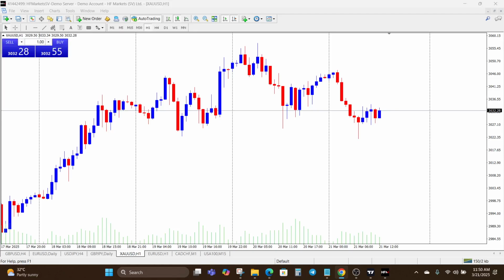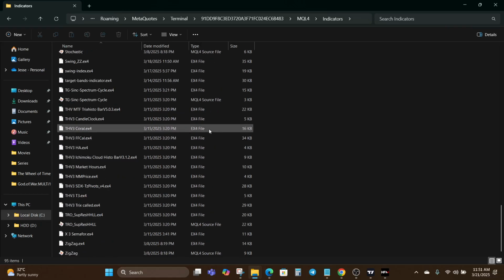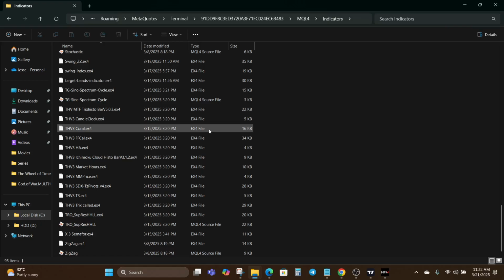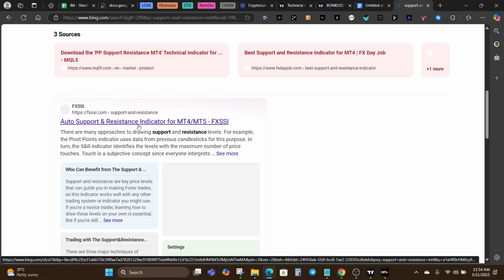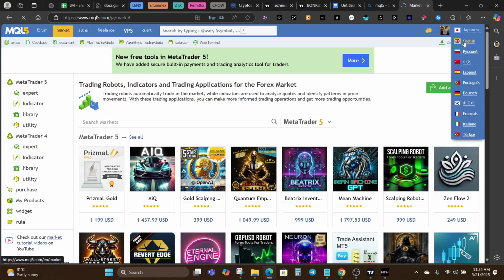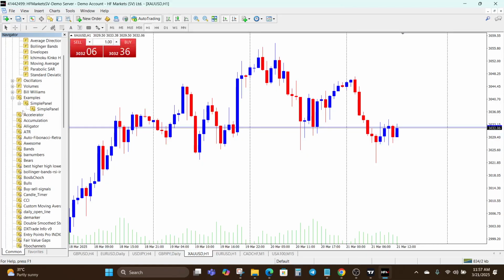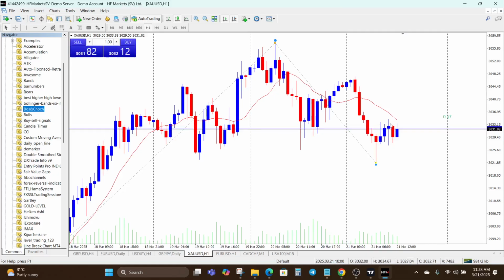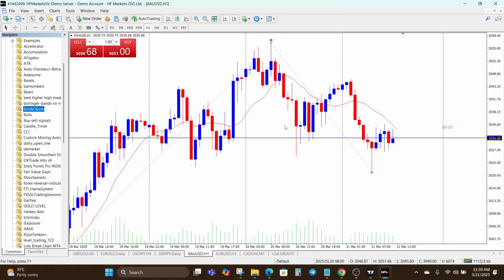How to Install Custom Indicators on MT4 – Quick & Easy Guide!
Adding custom indicators to MT4 can take your trading to the next level by providing deeper insights and better market analysis. Whether you’re using a custom trend indicator, volume tool, or entry signal script, installing them on MetaTrader 4 is quick and easy—if you know the right steps.

In this tutorial, you’ll learn how to install custom indicators on MT4 in just a few minutes. We’ll cover where to download indicators, how to place them in the correct folders, and how to activate them on your charts. Plus, we’ll troubleshoot common issues so you can start using your custom tools without any hassle.

If you've ever struggled with setting up indicators or getting them to appear on your charts, this guide will walk you through everything step by step. By the end of this video, you’ll be able to install any custom indicator and customize your MT4 platform like a pro.